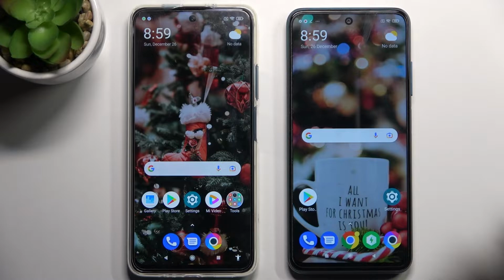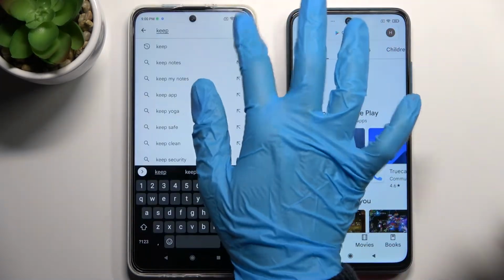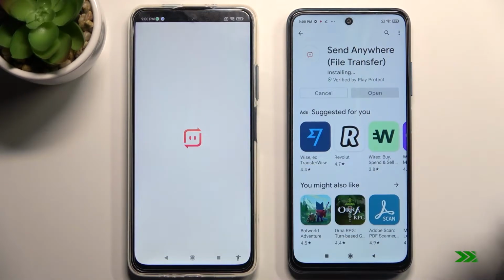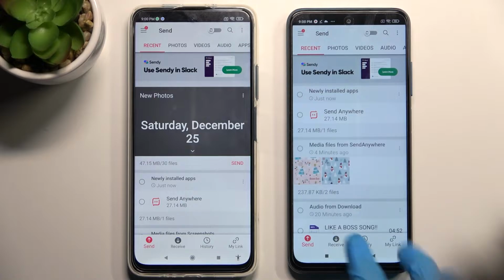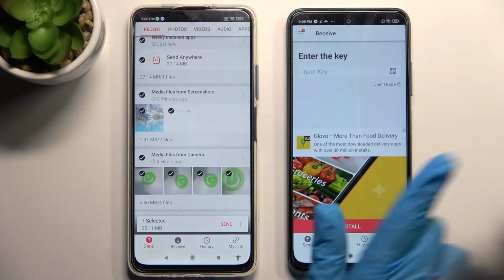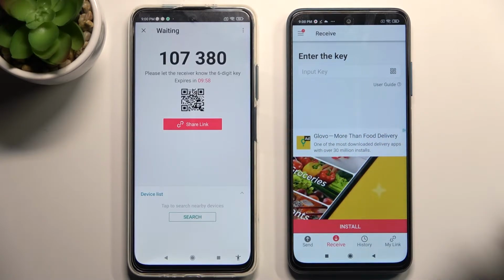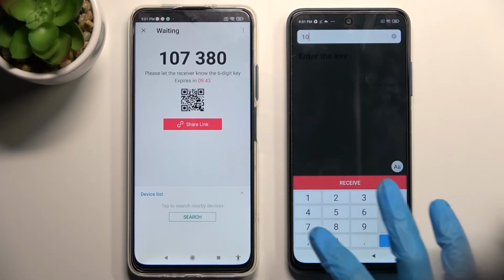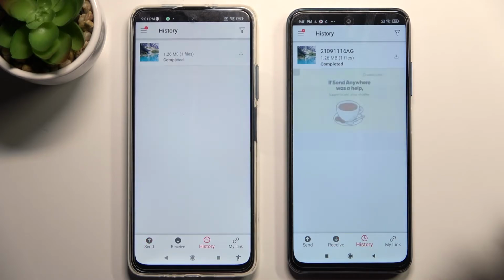How to Transfer Files from Any Xiaomi Device to XIAOMI Poco M3 Pro | Send Anywhere App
Learn more information about XIAOMI Poco M3 Pro:
The topic of this video is how you can transfer files from any XIAOMI device to your XIAOMI Poco M3 Pro easily and in a few simple steps. It is a very useful thing to be able to do, so we invite you to watch this video,. Please enjoy!

How to send files to XIAOMI Poco M3 Pro? How to use Send Anywhere App? How to carry files to XIAOMI Poco M3 Pro?